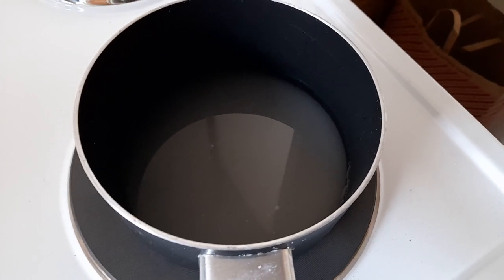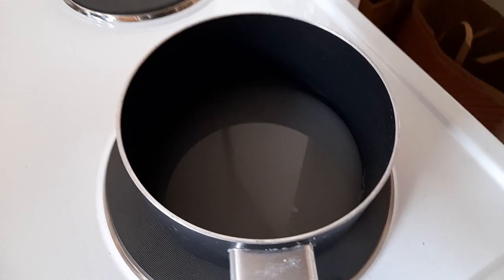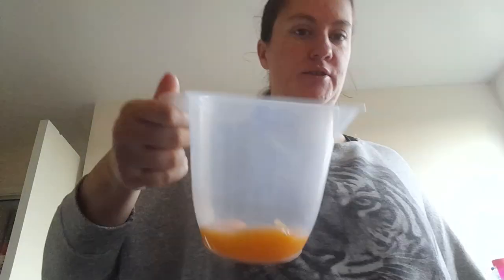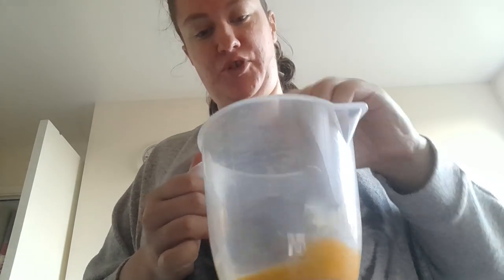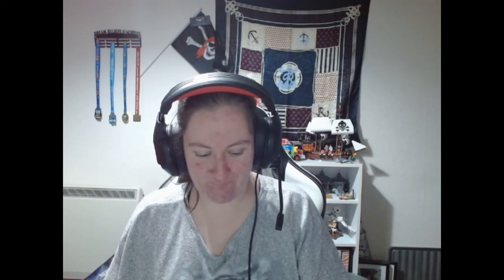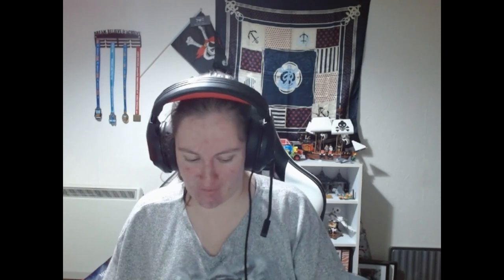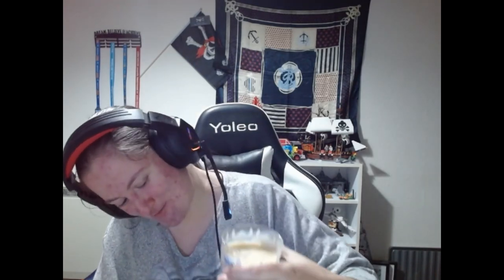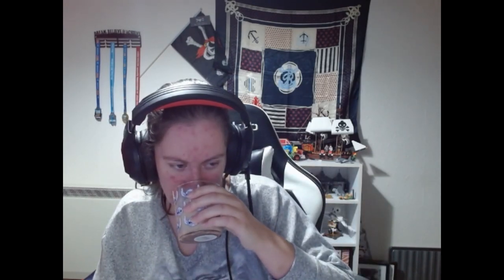Vlogmas Day 21 - Eggnog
I really hope you have enjoy the vlogmas this year! I have enjoyed making all of the videos. All feedback appreciated!